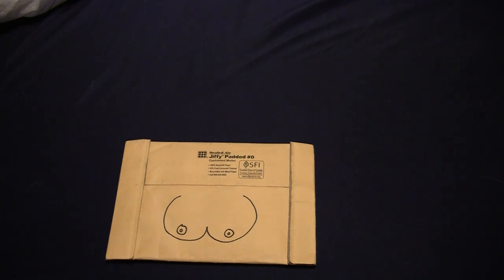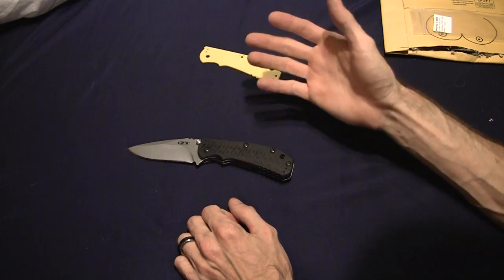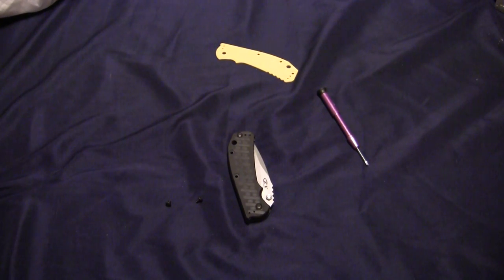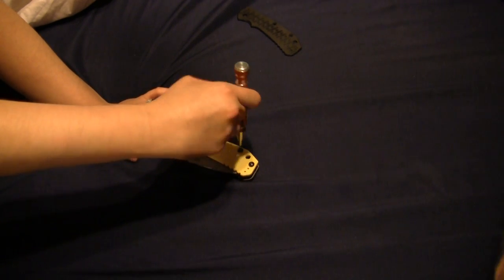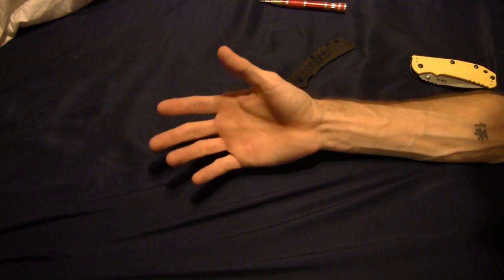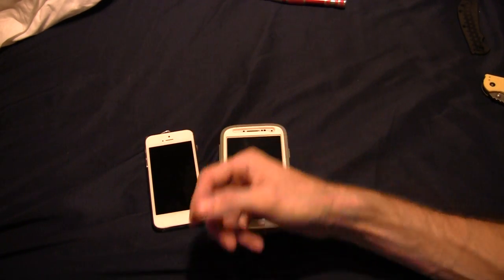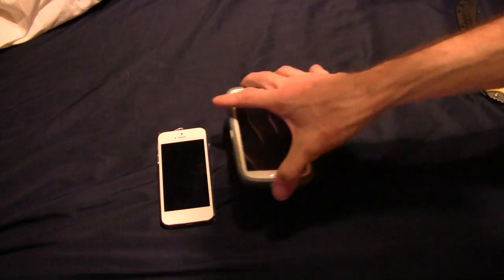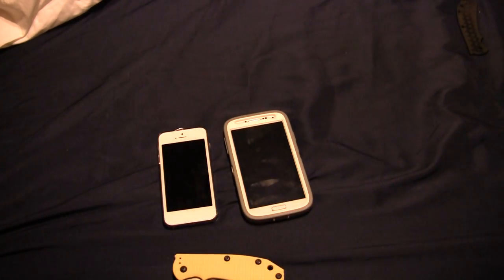Unboxing and Stuff with Britt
Opening a package of new knife stuff and talking with Britt about some stuff that's coming to the X channel soon... and some other stuffs.

*NOTE*
Britt was topless during a portion of this video. =)